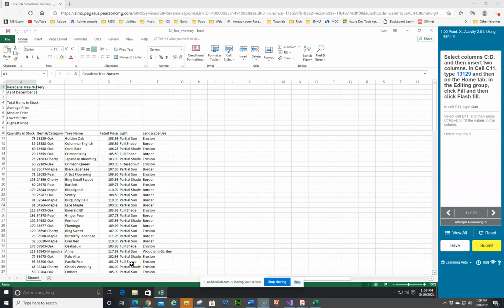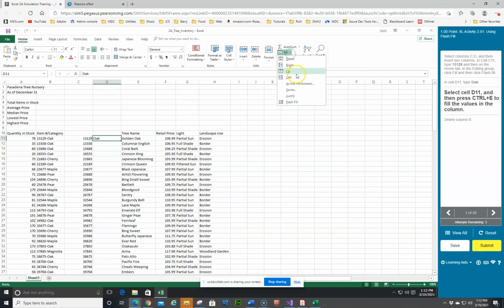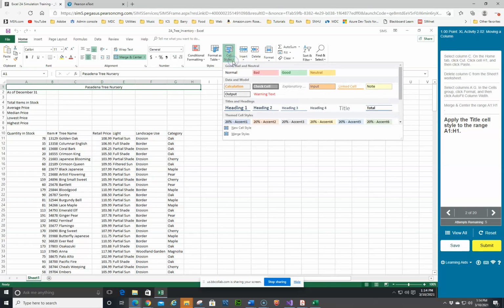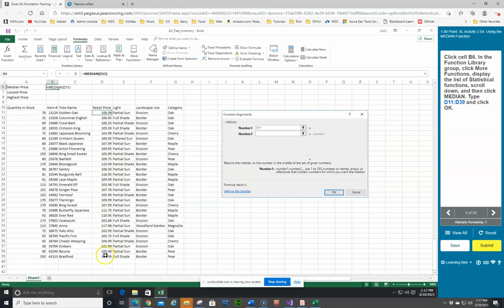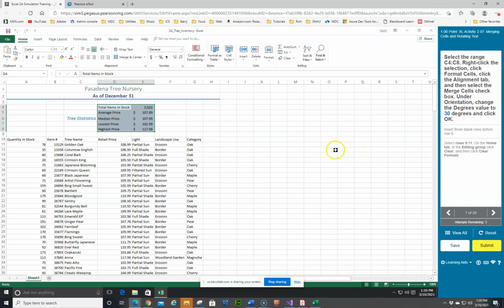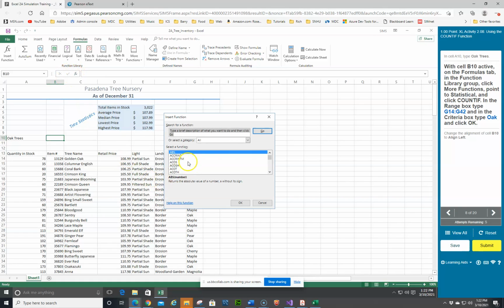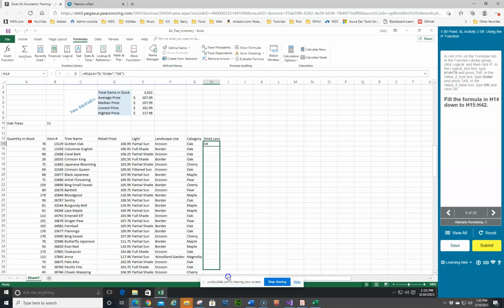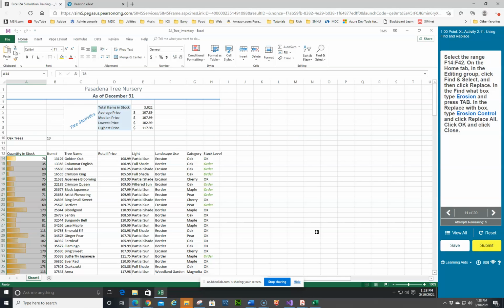CGS 1060 Pearson Excel Sim 2A Part 1